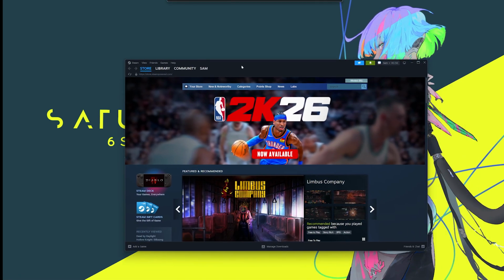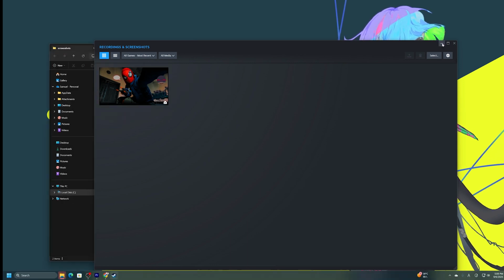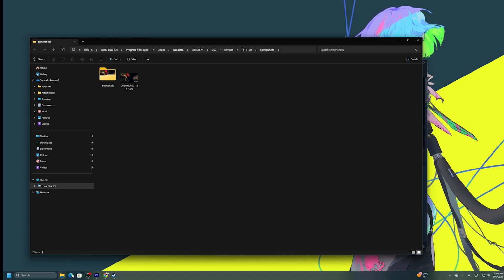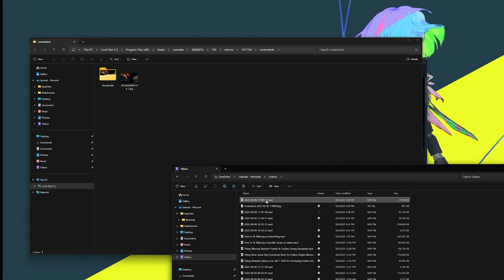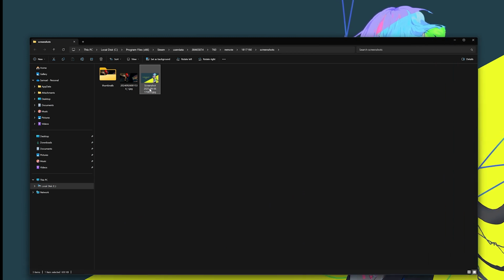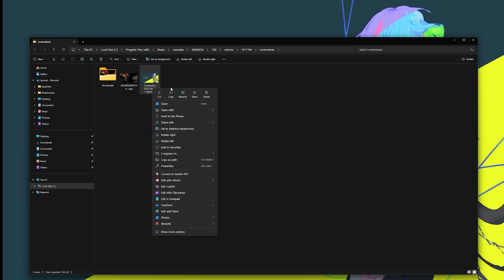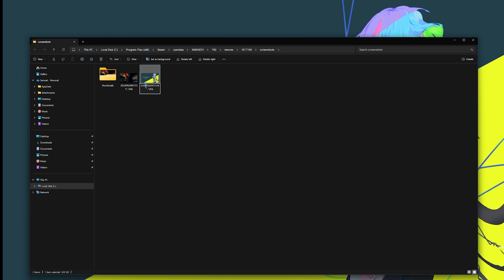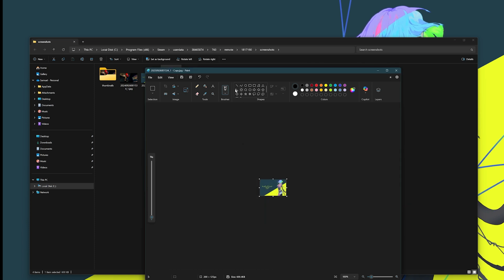How to Upload Screenshots to Steam *2025 Guide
Having trouble uploading screenshots to Steam? This quick Steam screenshot tutorial shows you exactly how to post, add, and upload custom screenshots to your Steam profile. Whether you’re adding a screenshot to your library or putting it directly on your profile, this 100% working method makes it simple.